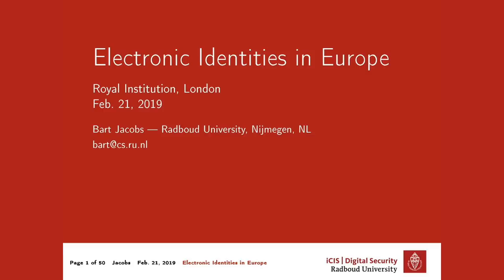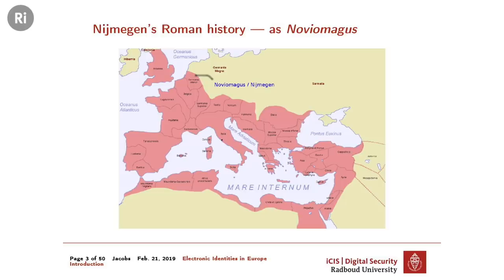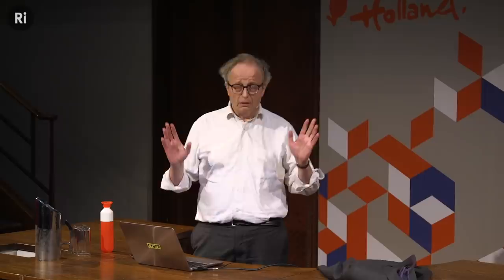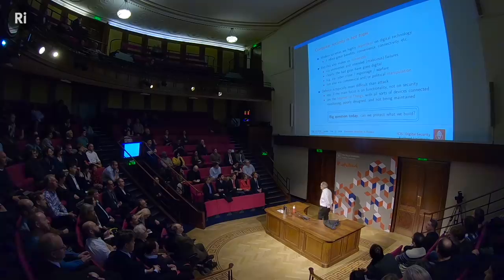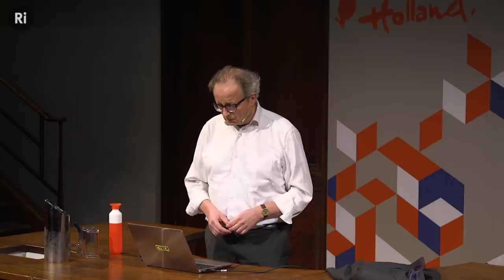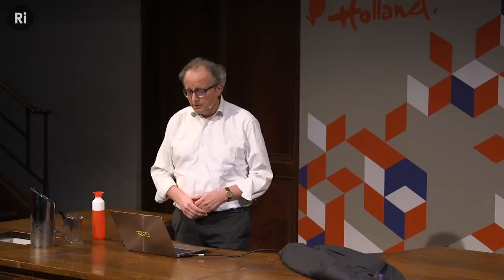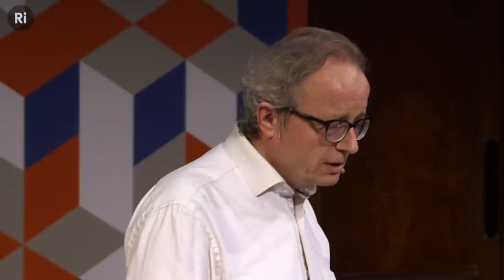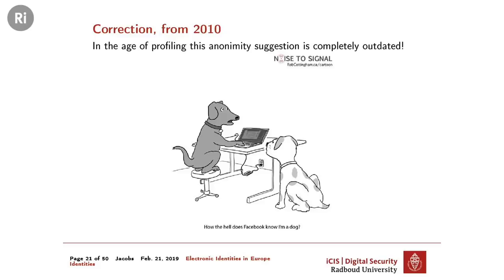One Alternative to Centralised Electronic Identities - with Bart Jacobs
In response to tech giants generating detailed profiles of us across platforms, Bart Jacobs suggests an alternative, decentralised approach to electronic identities.

The digital world in which we live is dominated by platforms like Facebook, Amazon, Uber, AirBnB. These centralised platforms register all our actions and transactions and turn them into detailed profiles about us, which are being used for commercial and/or political steering.

Bart Jacobs will elaborate on an alternative approach to electronic identities, starting from the idea of identity as a collection of personal properties (attributes), that can be disclosed selectively, depending on the context.

Bart Jacobs is Professor of Software Security and Correctness, Digital Security Group, Institute for Computing and Information Sciences, Radboud University Nijmegen, The Netherlands.

This talk and Q&A was recorded in the Ri on  21 February 2019.

Dave Ostler, David Lindo, Greg Nagel, Ivan Korolev, John Pollock, Lester Su, Osian Gwyn Williams, Radu Tizu, Rebecca Pan, Robert Hillier, Roger Baker, Sergei Solovev, and Will Knott